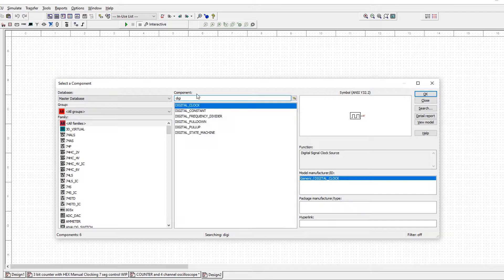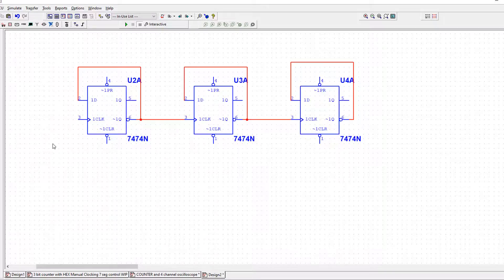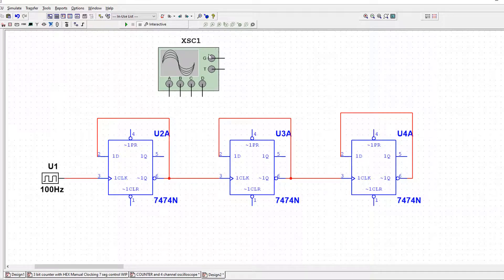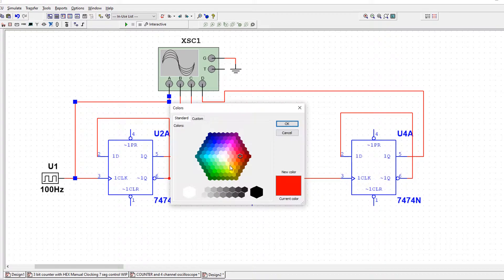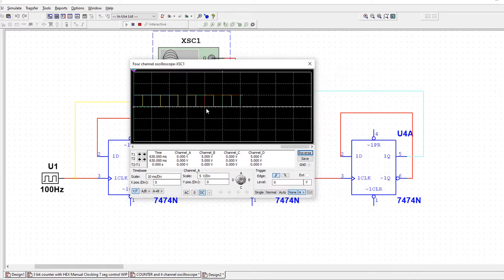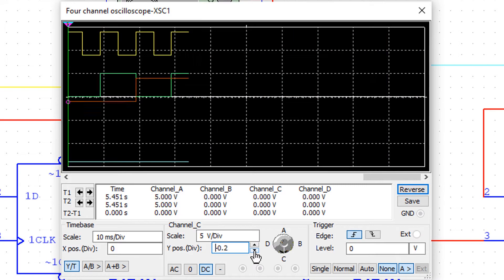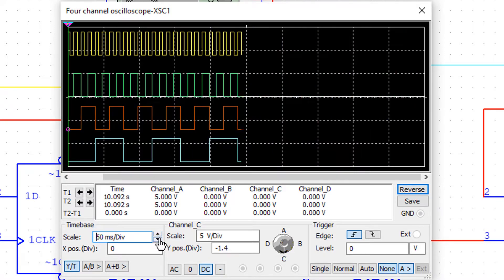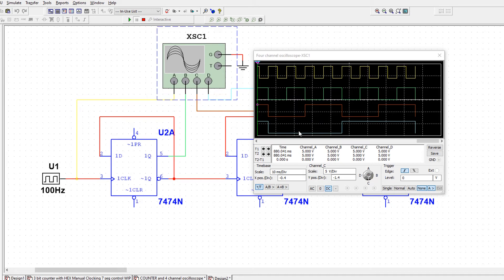Rough and ready ripple counter video using Multisim Oscilloscope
Just a quick video to show you how to create and test a 3-bit ripple up-counter using Multisim on a PC. If you have a Multisim live account, flip-flops aren't available without a paid license, but you can use Proteus instead or circuitverse dot org  :)